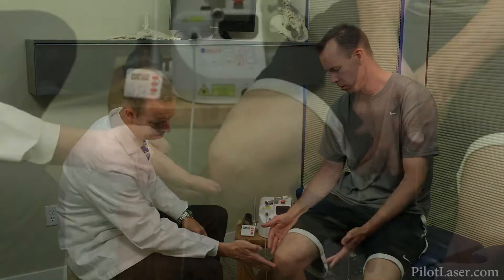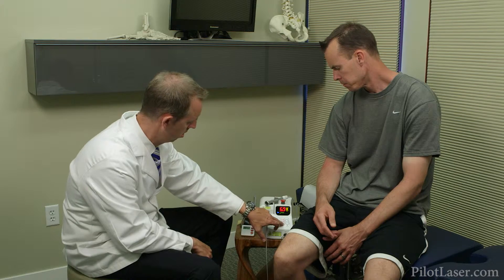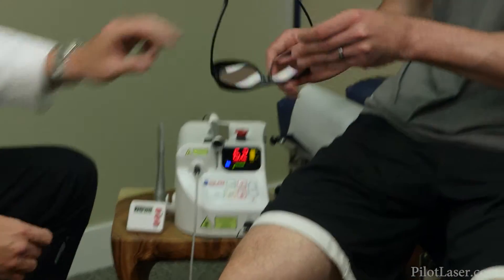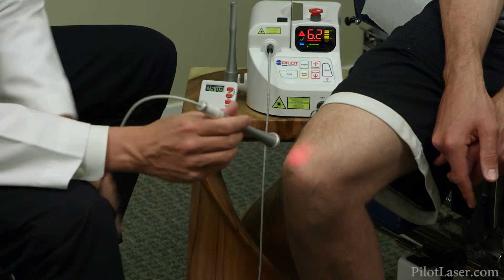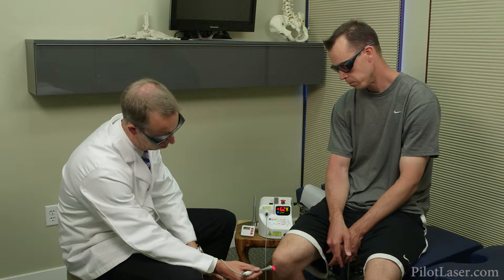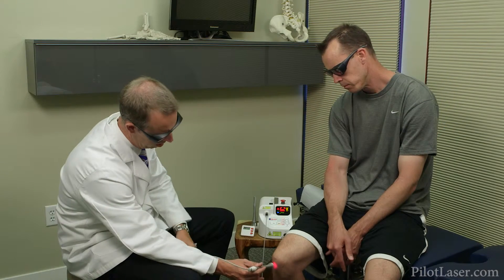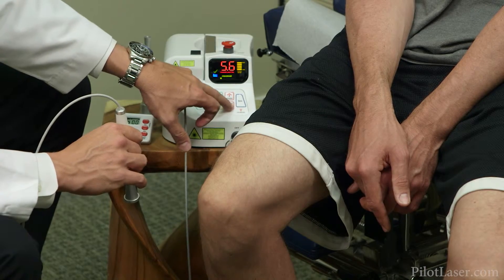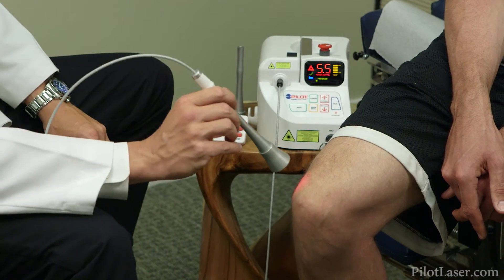How to Perform a Procedure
Class IV Laser Therapy
CAO Group is excited to introduce our new 9W Pilot® Diode Laser System designed especially for the therapeutic and chiropractic needs of any practice.  Incorporating the Pilot Diode Laser System into a practice will transform many of the procedures currently performed and add new therapeutic procedures to expand treatment options.

The Pilot Therapy Laser is the easiest to learn and simplest to operate. The system was designed to avoid complex software programs that may not do anything to create better treatment for the patient. Ultimately the Pilot laser will improve your patient's quality of life all while your return on your investment happens within the least amount of time."

The unique combination of the Pilot’s cutting-edge laser technology, broad treatment options and a new introductory price (WELL below current industry prices), makes it the best Diode Laser on the market.  With the Pilot Diode Laser, you can now offer faster procedures, quicker healing, less pain and better outcomes for patients all while increasing revenue for your practice.

The CAO Group manufactures the Class IV, 9 watt, Pilot Diode Laser in the USA for therapists and doctors.  CAO Group, Inc is the world leader in Diode Laser manufacturing.  CAO Group has sold over 12,000 lasers over the last 10 years.  The 9 Watt Pilot Diode Laser is by far the most powerful class 4 laser for the most affordable price. The Pilot's wavelength is the most studied and most proven wavelength used for laser therapy worldwide. The Pilot's wavelength elicits more cellular response and may be used for more conditions than any other laser wavelength.

The Pilot is designed with patented*, state-of-the-art laser technology and features easily interchangeable therapeutic hand-pieces. The Pilot provides penetrating heat that stimulates circulation in soft tissue, and provides temporary relief from joint and muscle pain.